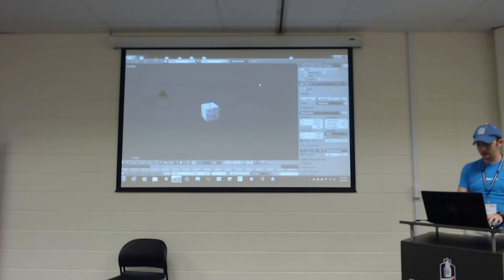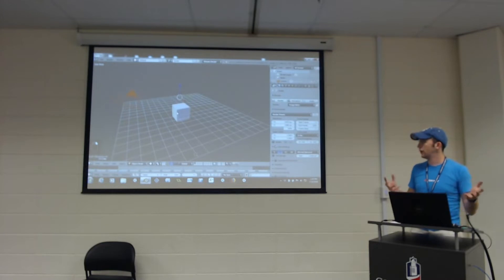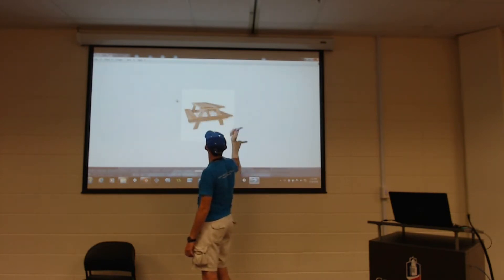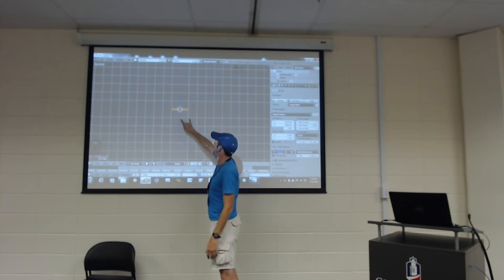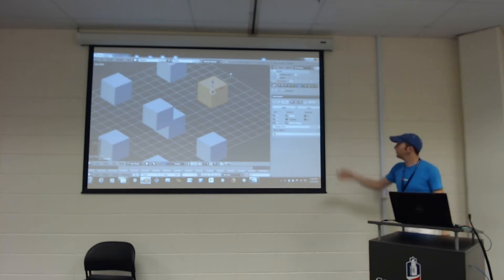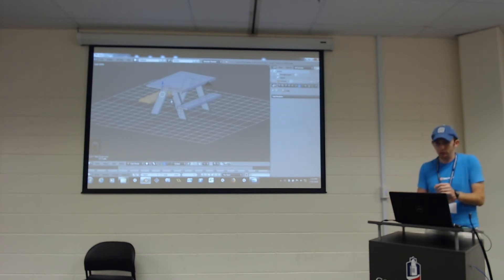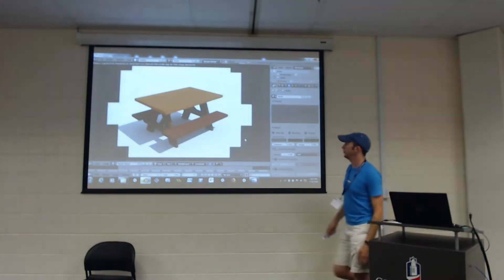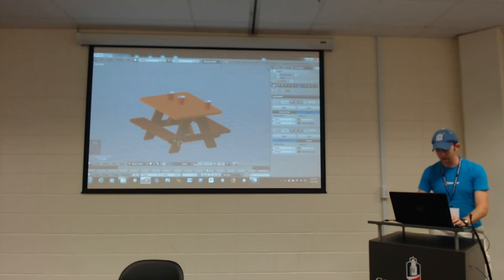CIMFest 2018: Getting Started in Blender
Blender 3D has often been praised for its power as a free modeling
software, but the steep learning curve often discourages many who try to use the extensive program. This hands-on workshop is designed to help guide new users to overcome the first steps required to using Blender. The workshop will cover the basics of
the Blender Interface, an introduction to 3D modeling, and a glimpse into some useful Blender Modifiers. While primarily aimed at beginners, intermediate users will also find a variety of helpful shortcuts throughout the workshop.

BlueHatZach regularly livestreams Blender and game art workshops here and on the other GGDA channels.